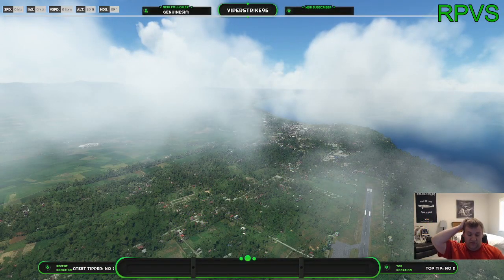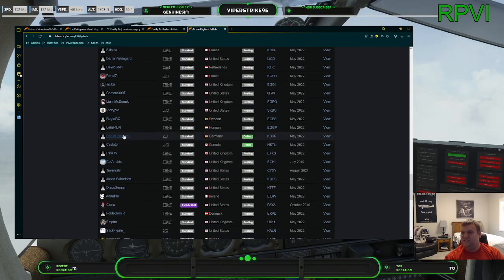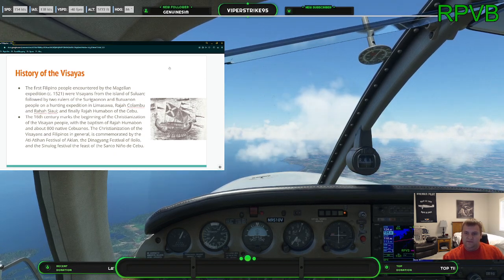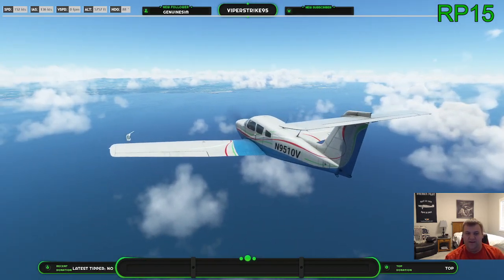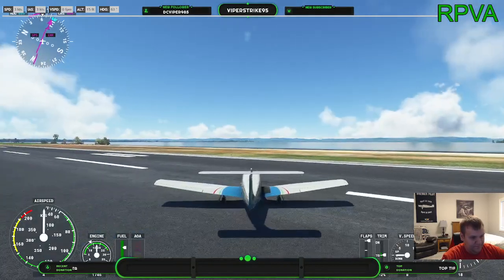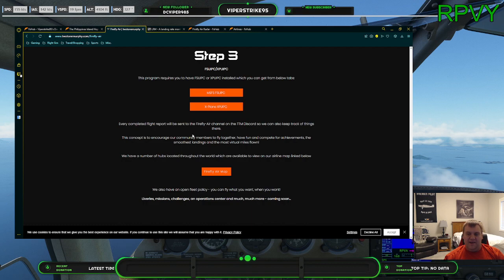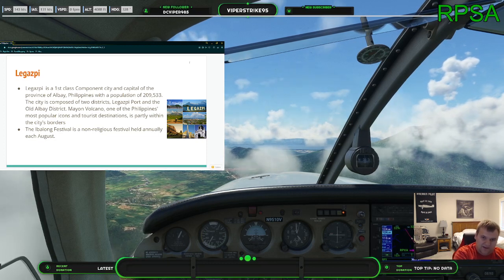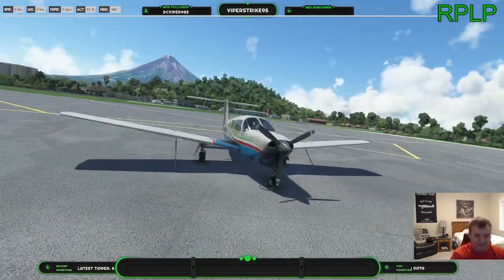Firefly Air Ops: Philippine Island Tour Leg 3 (RPVS-RPVA-RPLP)